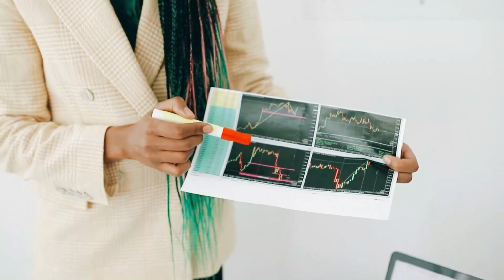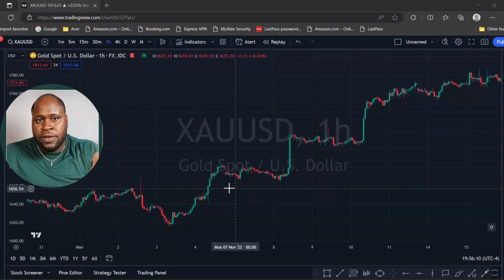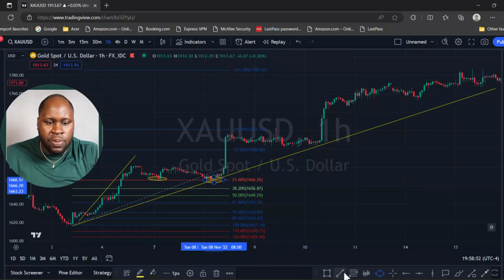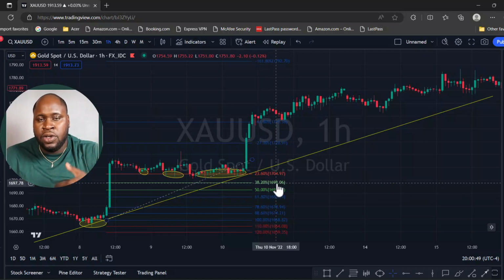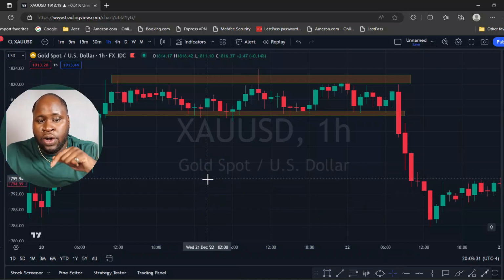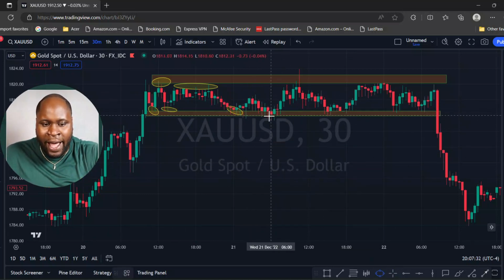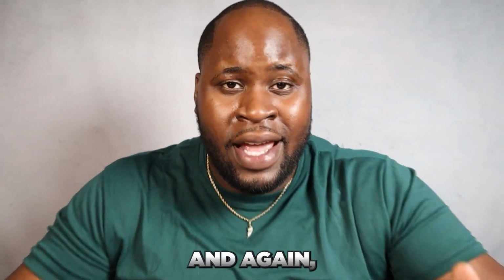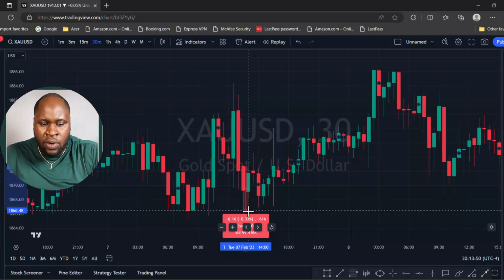Types of Market Conditions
As a day trader, understanding and adapting to various market types is essential for your success. Whether you're a seasoned pro or just starting out, this video will equip you with valuable insights into the different market conditions you might encounter.